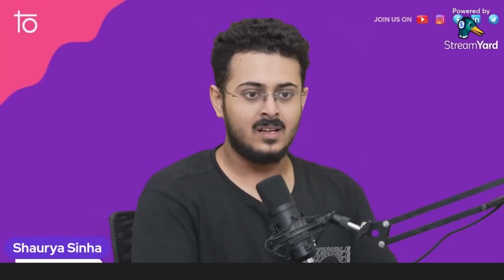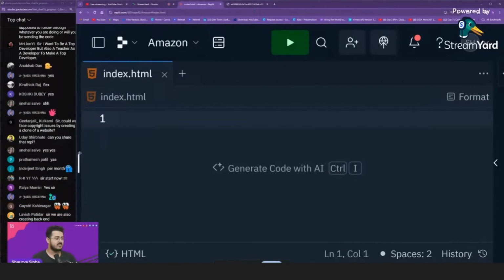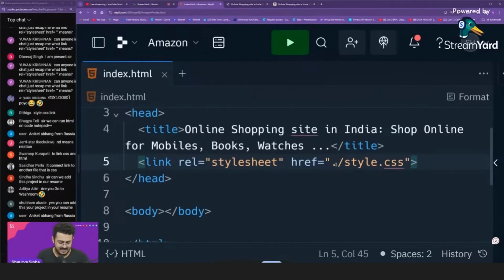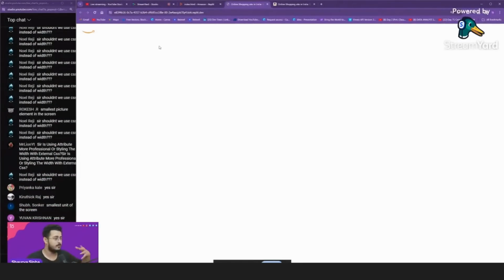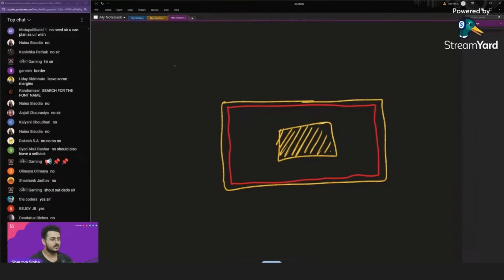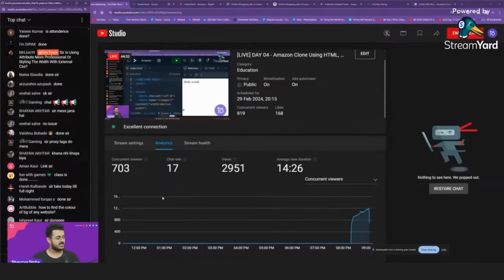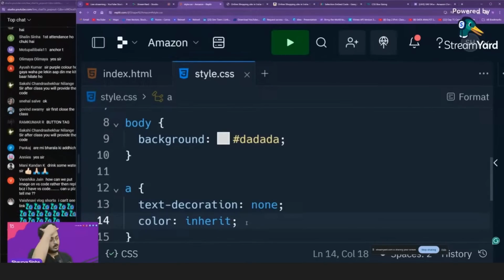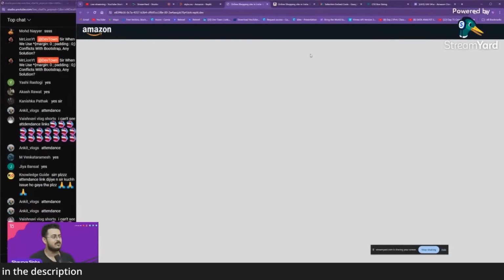[PREMIERE] DAY 05 - Hotstar Clone using HTML, CSS & JavaScript | COMPLETE in 7 - Days